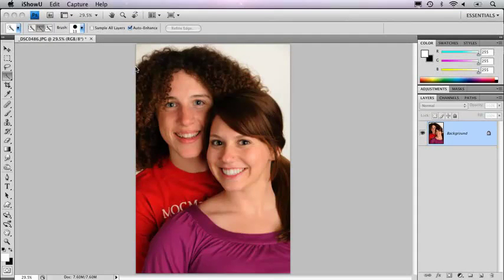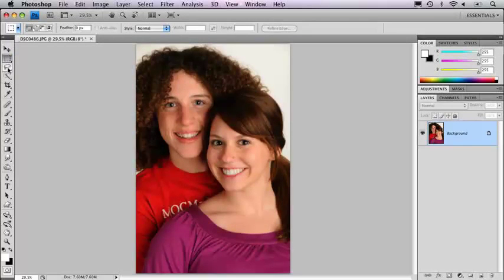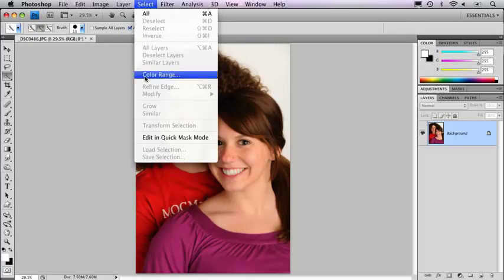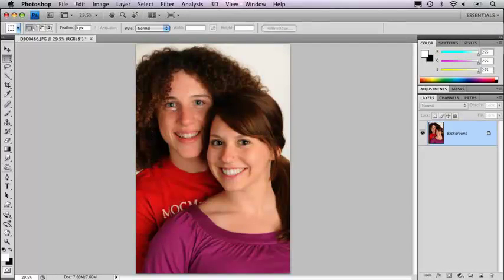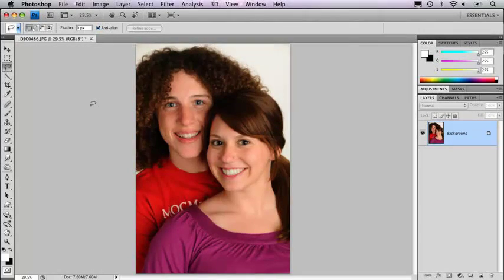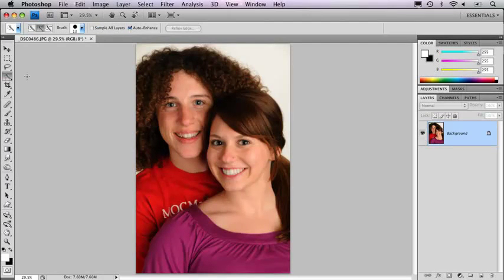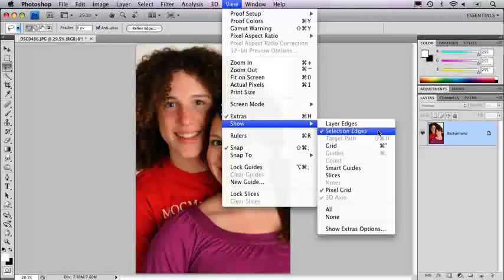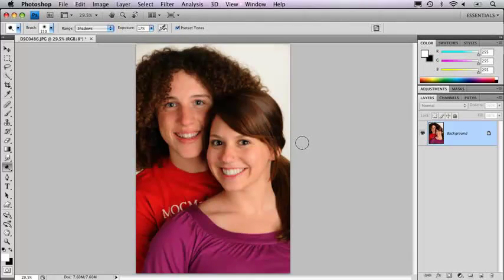03 Overview of Tools and Select Menu